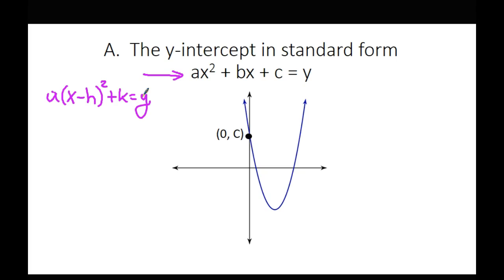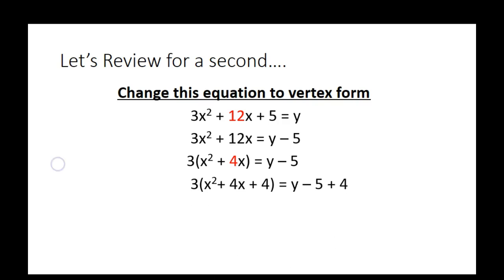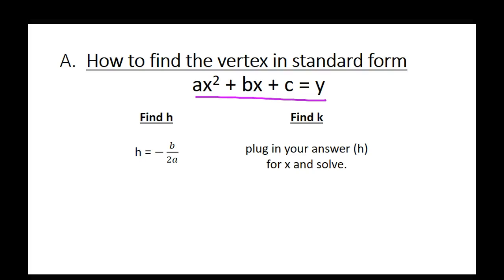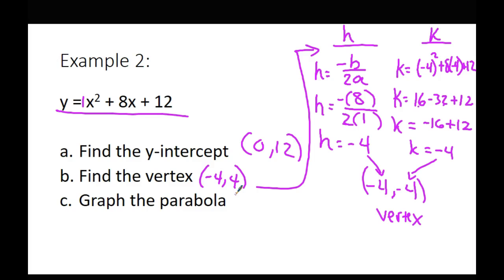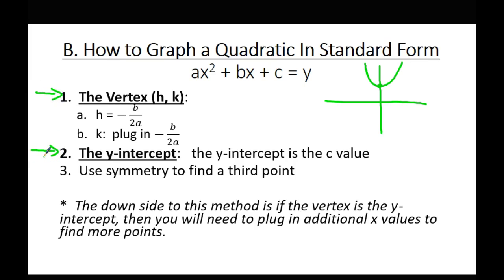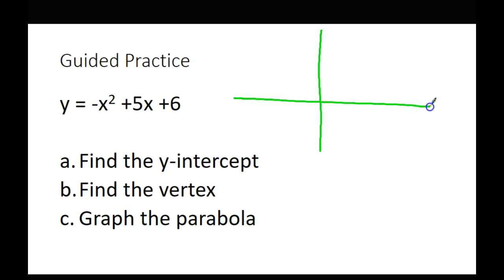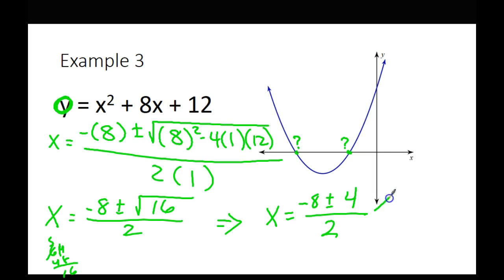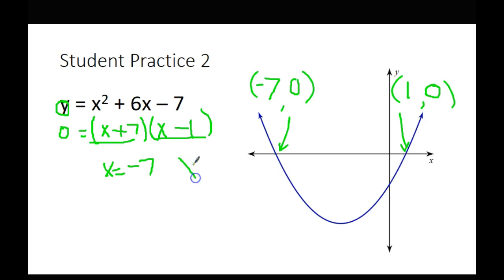Precal 4.4 Graphing in Standard Form